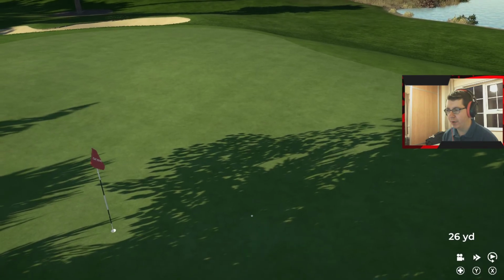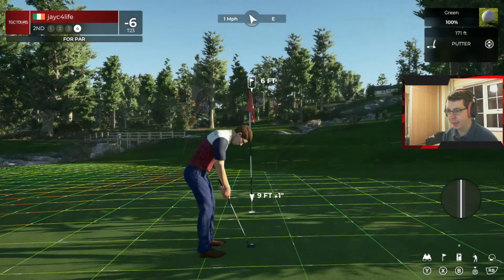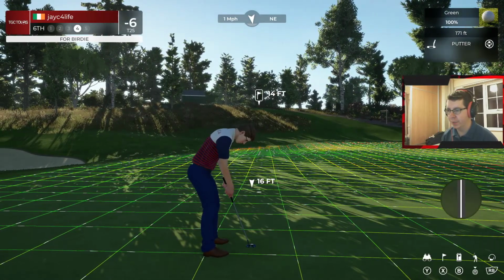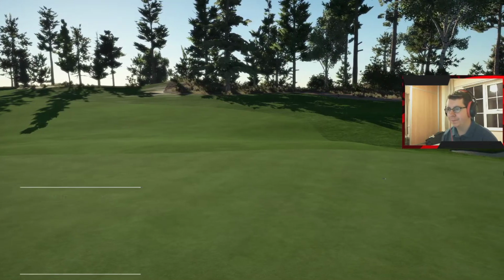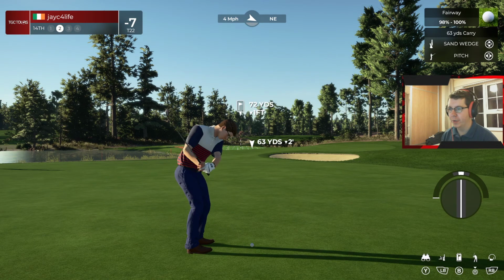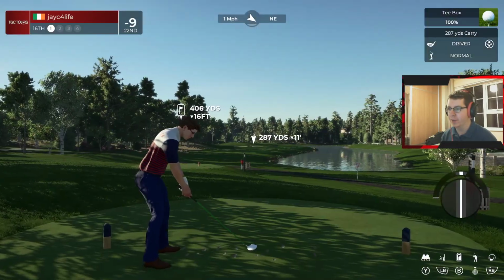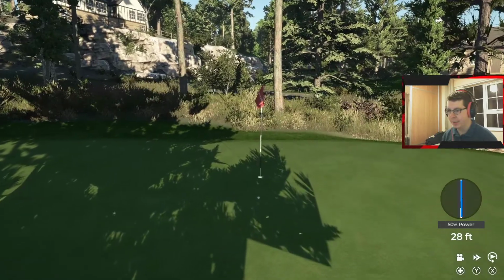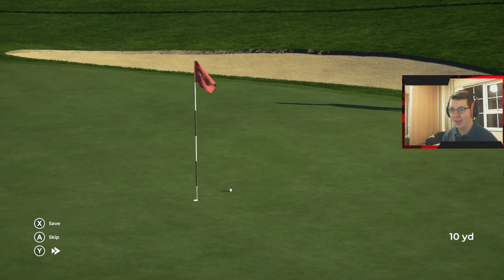PGA 2K21 - TGC Tours - Vandelay Industries Cup CC-K 3/4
TGCTours is the online home of competitive video game golf for PC, XB1, and PS4 users around the globe.

Today, I am participating in the Vandelay Industries Cup, Challenge Circuit-K Division, from Pinedale Trails. This is Round 3 of 4.